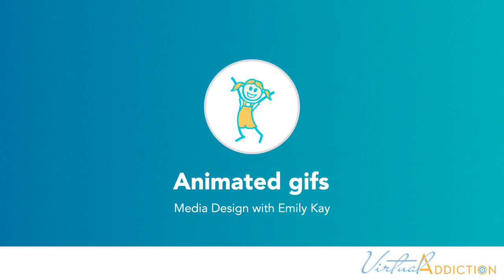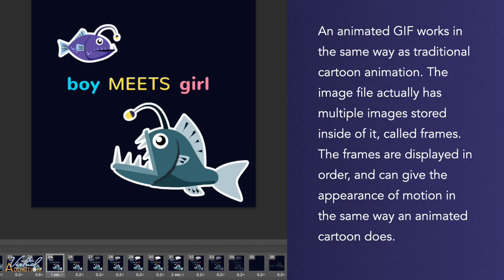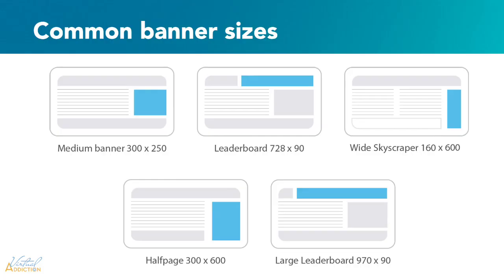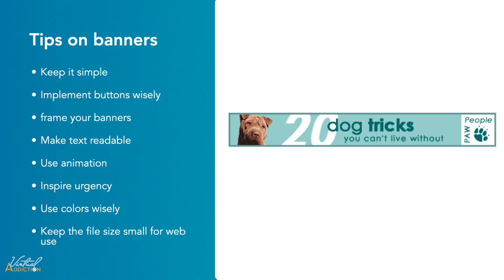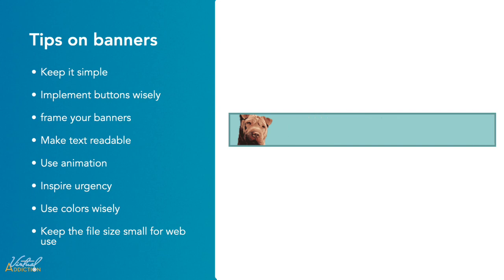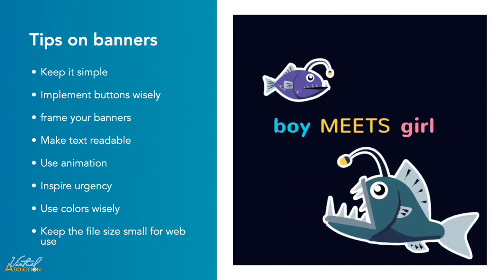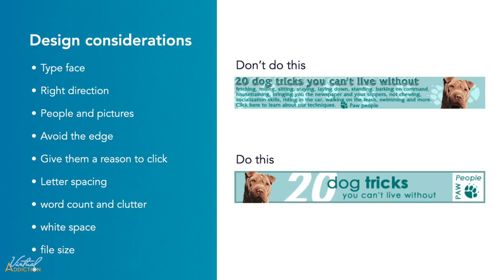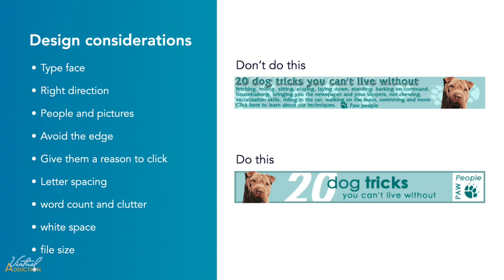Animated gifs (08)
An animated gif is an image that appears to move or change. They are often used for banner ads, portions of full motion video files, and as interesting accents to homepages. Here, I'll introduce you to the overall concept and then we will get into building out animated gifs.